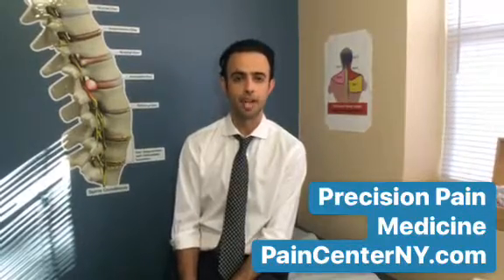Precision Pain Medicine: What is Prolotherapy?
Dr. Khaimov talks about Prolotherapy and how it can help you.
Visit PainCenterNY.com for more information.

Facebook.com/paincenterny
Instagram.com/precision_medicine_
Twitter.com/PainClinicNYC1